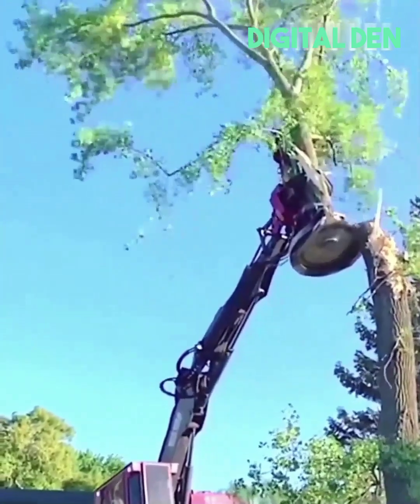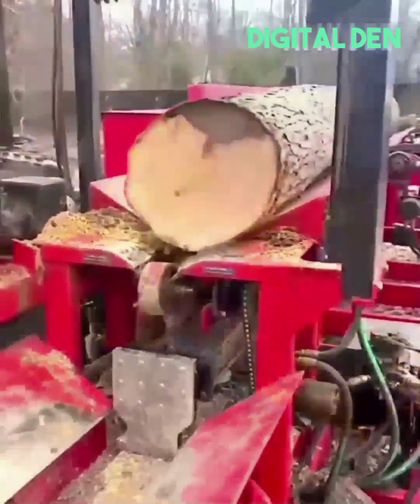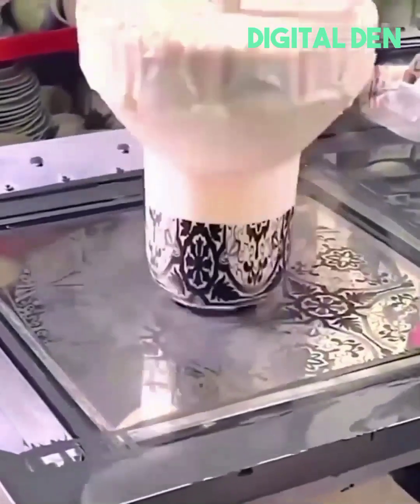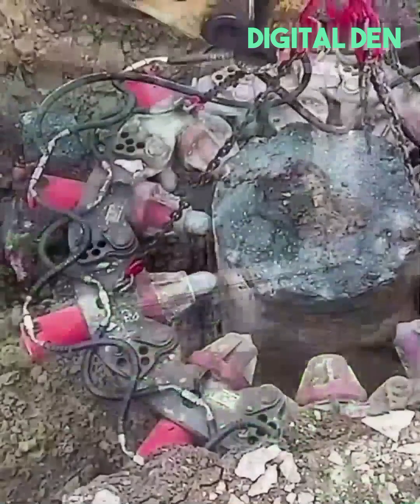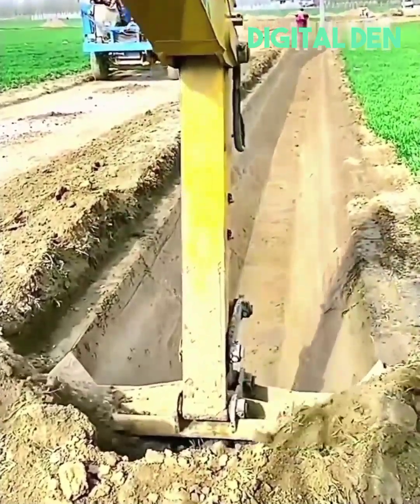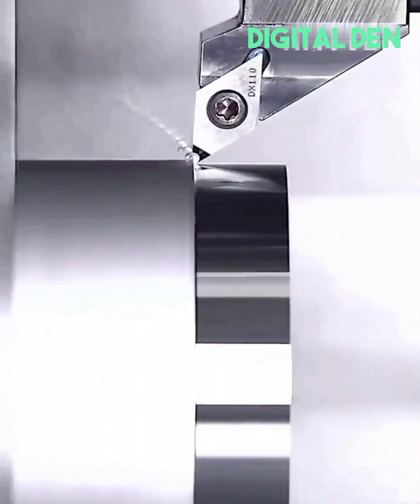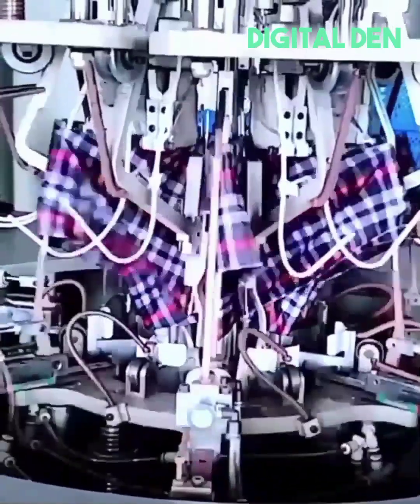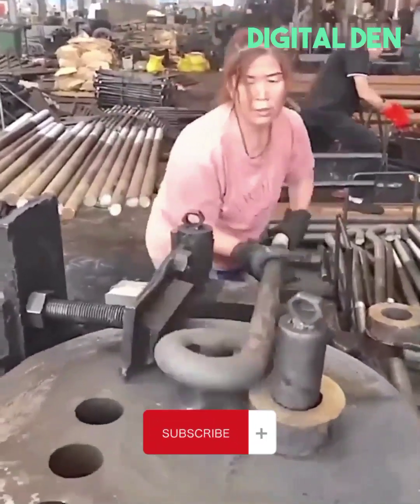Mindblowing Machines & Cool Inventions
Join us on a journey of discovery as we explore the most mind blowing innovative and cutting-edge machines that will leave you in awe. From advanced technology that pushes the boundaries of what is possible, to high-performance systems that are changing the game, this series is a showcase of the mind-bending advancements in the field. Get ready to be amazed as we reveal the future of technology and the incredible impact it will have on our world. So sit back and let us take you on a ride through time and technology with these phenomenal, ground-breaking machine.